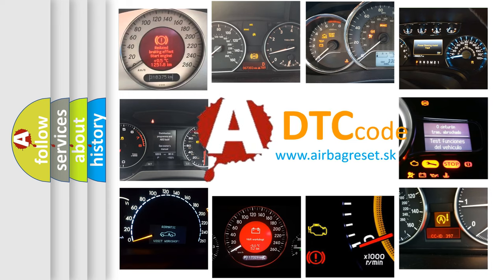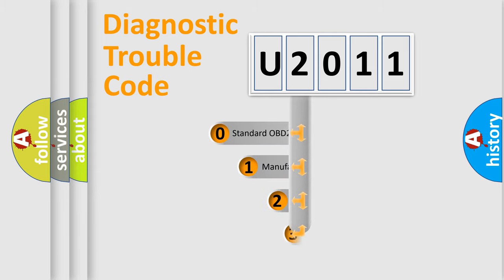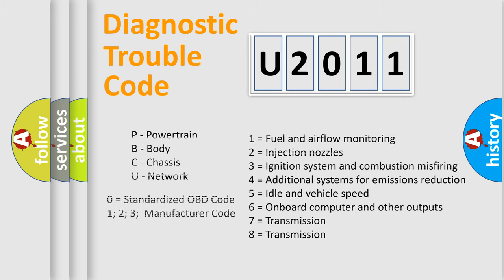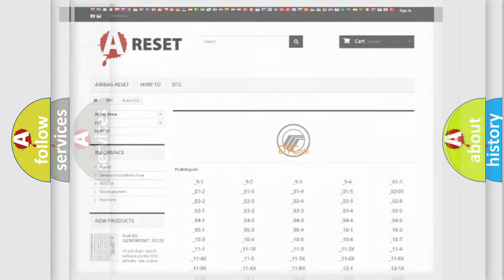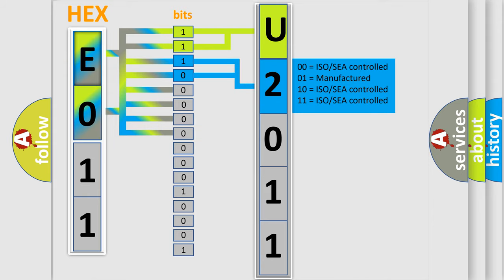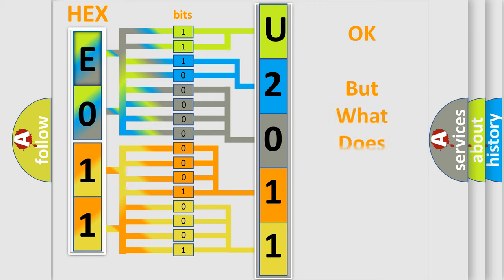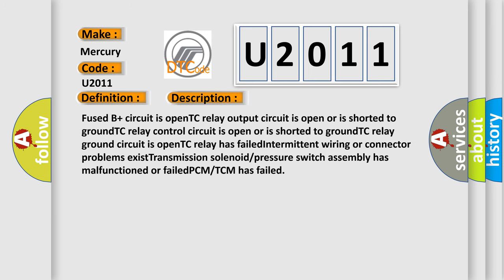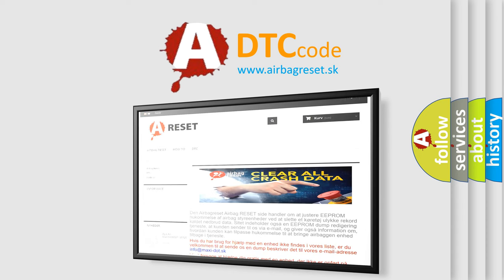DTC Mercury U2011 Short Explanation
Contents:
0:21 Basic DTC analysis according to OBD2 protocol standard.
1:48 Insight into programming
2:58 A diagnostically understandable description of the Diagnostic Trouble Code
3:05 Basic error definition

Make:
Mercury
Code:
U2011
Definition:
A or T Relay Output Malfunction
Cause:
Fused B+ circuit is openTC relay output circuit is open or is shorted to groundTC relay control circuit is open or is shorted to groundTC relay ground circuit is openTC relay has failedIntermittent wiring or connector problems existTransmission solenoid or pressure switch assembly has malfunctioned or failedPCM or TCM has failed